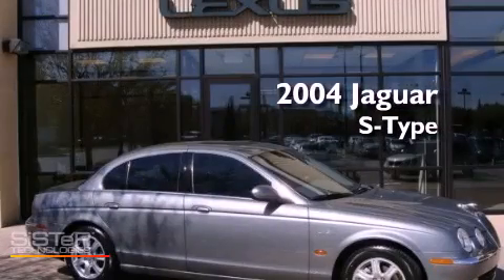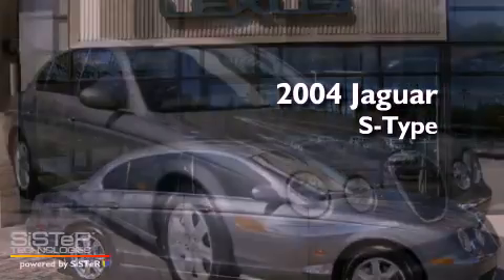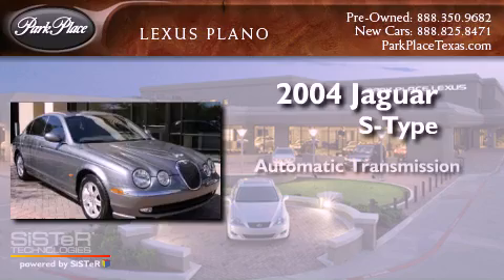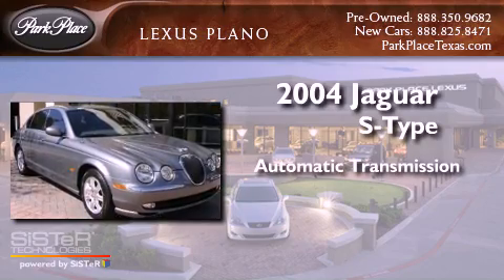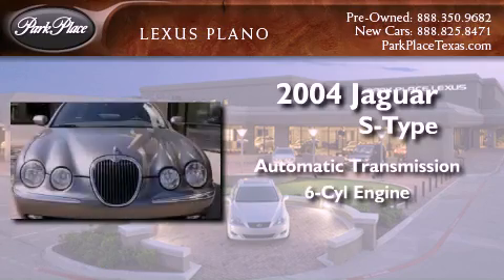2004 Jaguar S-Type Plano TX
Year : 2004
 Make : Jaguar
 Model : S-Type

 Trans . : Automatic
 Exterior : Gray
 Miles : 79,188
 Interior : Gray